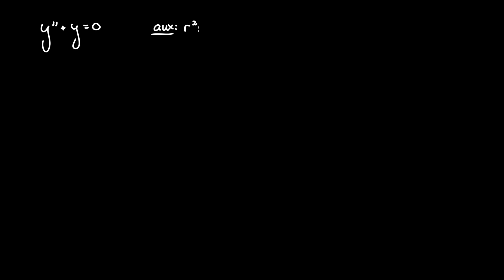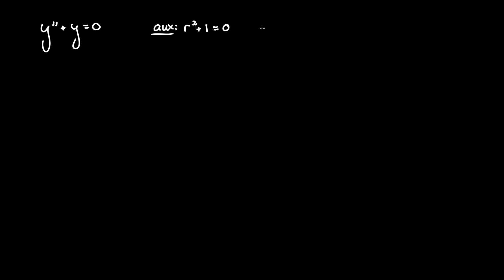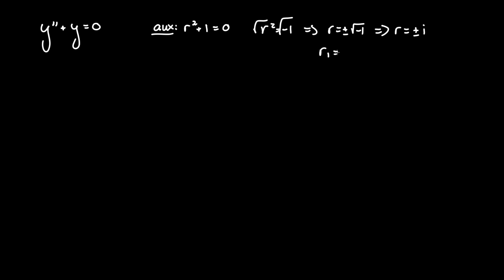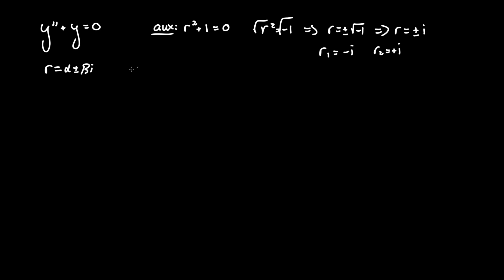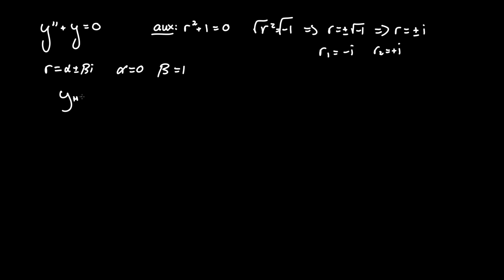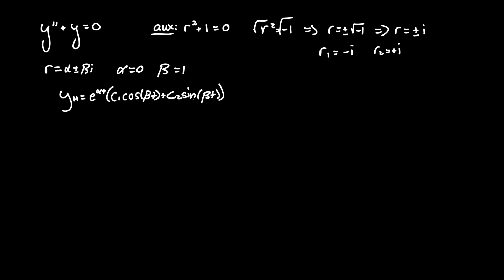y'' + y = 0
Determine the general solution to the given differential equation y'' + y = 0. In other words, find the general solution to the given homogenous differential equation by means of complex characteristic/auxiliary equations and roots.

Hey everyone, I hope you learned and understood the Differential Equations problem (Solving Homogenous Differential Equations with Complex Roots) a little better. Thanks!

Separable Equations, Integration examples, integral examples, antiderivative examples, differential equations, integral practice problems, calculus 1 practice problems, differential equations practice problems, initial value problem, approximate solution, characteristic equations, auxiliary equations, roots, root solutions, complex roots. James Stewart Single Variable Calculus. Nagle, Saff, Snider Fundamentals of Differential Equations. In Problems 1–12, find a general solution to the given differential equation. In Problems 1–8, the auxiliary equation for the given differential equation has complex roots. Find a general solution. y'' + y = 0.